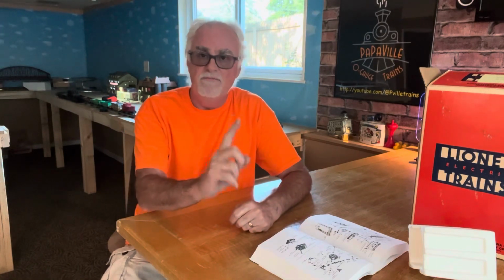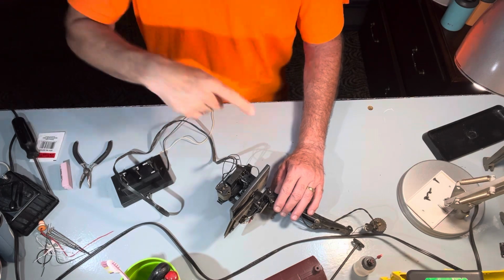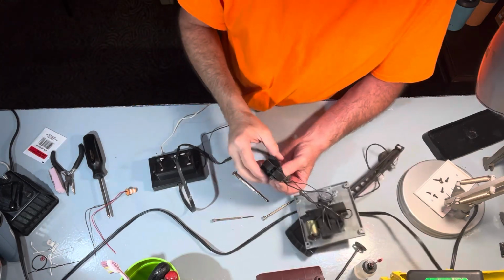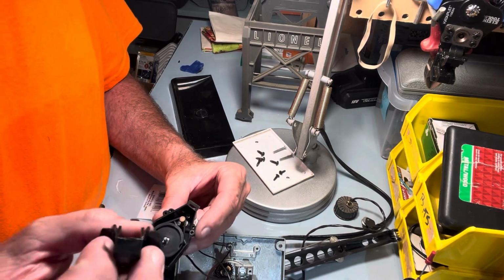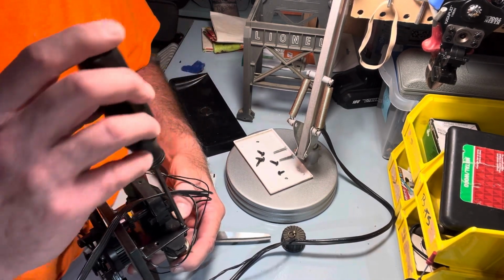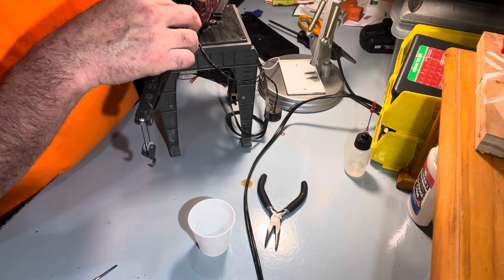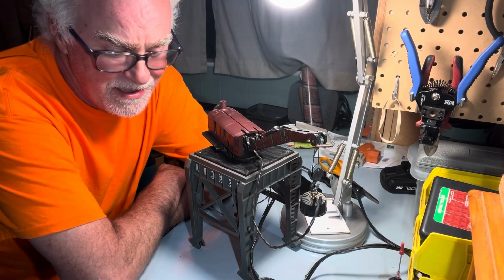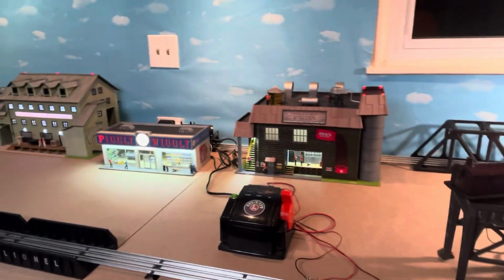Unboxing something special and repairing a gantry crane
In this episode, you get to meet two very special people in my life, two of my grandchildren. Also, they help me with an unboxing of something that my wife got for me as a surprise for my birthday. Unfortunately, it needed some repair so will also be fixing it.
I hope you guys like this video and if you have any questions or comments, let me know ￼